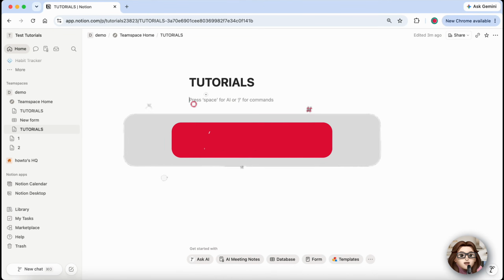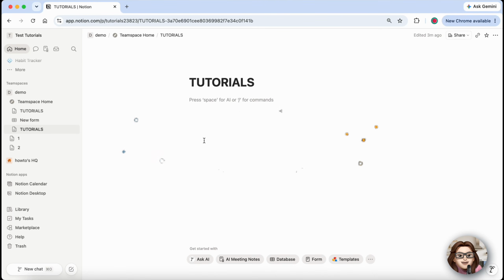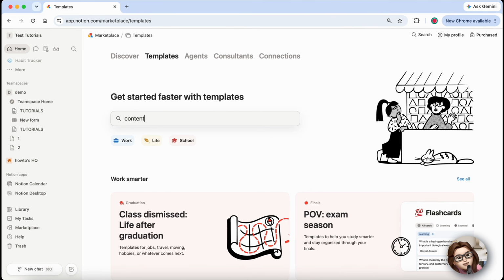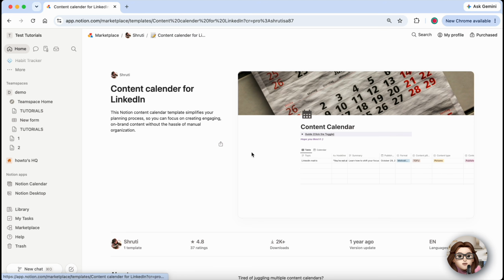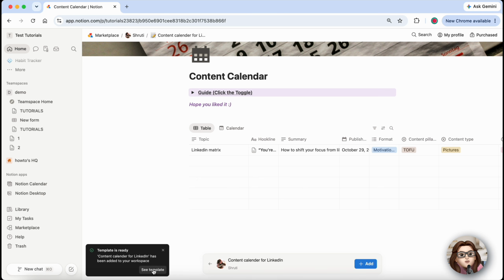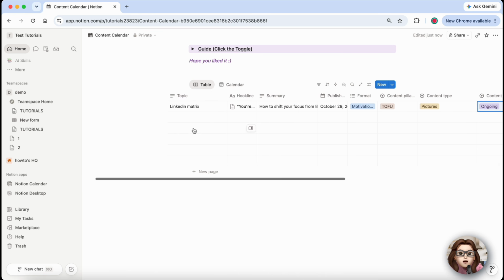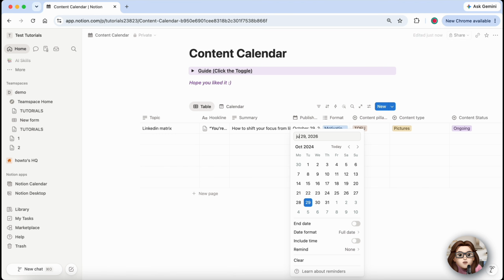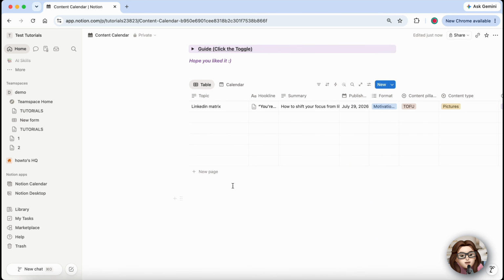How To Build A Content Calendar In Notion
Want to build a content calendar in Notion? In this step-by-step tutorial, you'll learn how to create a powerful content planning system that helps you organize ideas, schedule posts, track progress, and stay consistent across all your platforms.

In this video, I'll show you how to create a content calendar database in Notion, add properties for publish dates, content types, platforms, priorities, and status, and organize everything using calendar, board, table, and timeline views. You'll also learn how to create reusable content templates, manage drafts, and keep your entire publishing workflow in one place.

A Notion content calendar is perfect for YouTubers, bloggers, social media managers, marketers, freelancers, business owners, and content creators who want to plan content more efficiently. Whether you're publishing YouTube videos, blog posts, Instagram content, TikTok videos, LinkedIn posts, or newsletters, this setup makes it easy to stay organized and never miss a publishing deadline.

You'll also discover how to categorize content with tags, track content performance, assign tasks to team members, and link related databases for research, scripts, or media assets. With a well-designed content calendar, you can streamline your workflow, improve collaboration, and focus more on creating high-quality content instead of managing spreadsheets.

This tutorial is beginner-friendly and works with the latest version of Notion. By the end of this video, you'll have a fully functional content calendar that helps you plan, organize, schedule, and manage your content strategy from a single dashboard.

If you found this tutorial helpful, don't forget to like the video, subscribe to the channel, and turn on notifications for more Notion tutorials, productivity tips, content creation guides, workflow automation tutorials, and no-code workspace ideas.

This video shows you How To Build A Content Calendar In Notion! Watch this Video till the end to learn How To Build A Content Calendar In Notion.

Were you able to figure out How To Build A Content Calendar In Notion? Share this with your friends who want How To Build A Content Calendar In Notion.

Problem Solved in this Video-:

What Do you Think of How To Build A Content Calendar In Notion?